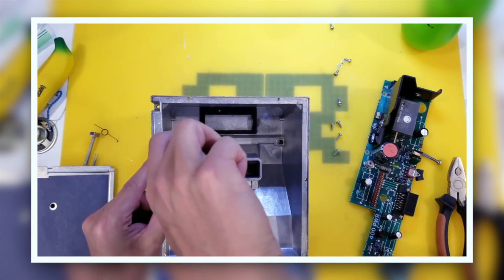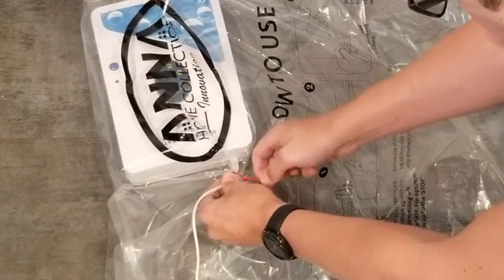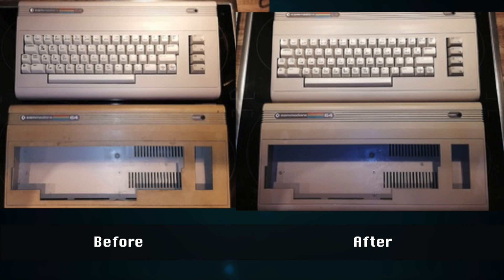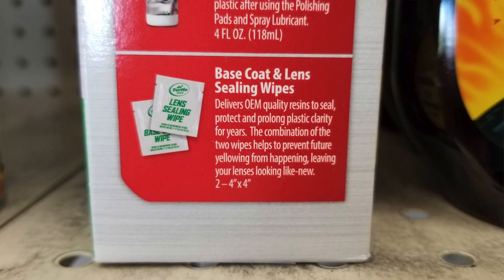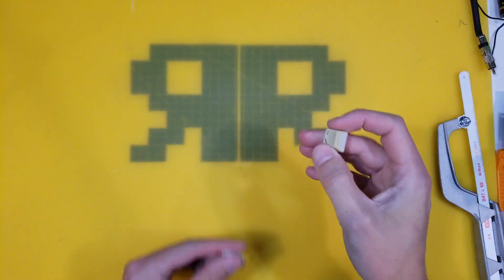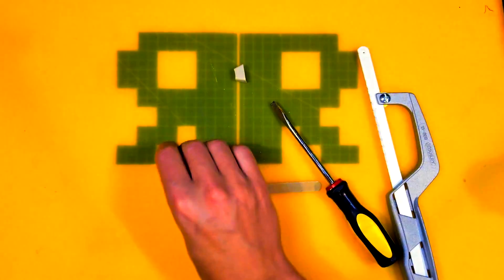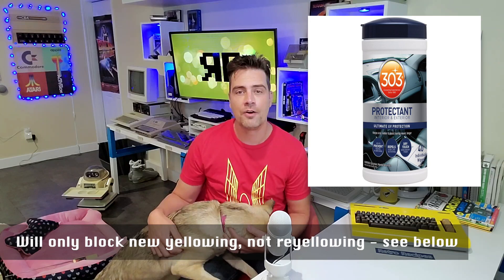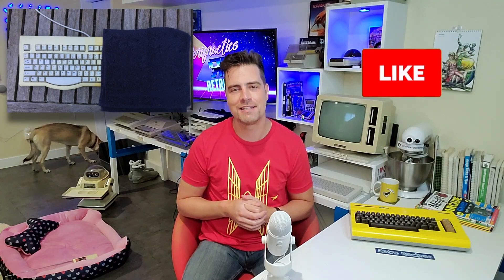Retrobrighting with just Sun? Lightbrighting! ▼ Read description FAQ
On today's menu let's test an old but little known deyellowing technique found on a German forum, with the help of two of the world's top plastics scientists.

Please read FAQ below. I didn't invent this idea & am just a messenger. I’ve seen countless happy results. But valid lightbrighting questions keep popping up. It would seem helpful to address them here. But please watch the full vid before commenting; you wouldn't make a cake using only half the recipe. I went to great lengths to do a lot of due diligence for this one. Thanks!

👨‍🔬 Sources: Dr James Pickett PhD, plastics scientist for GE for 30 yrs, who worked with me on the vid & literally wrote the book on polymer yellowing. He also co-invented a headlight deyellowing technology used in many modern cars, maybe yours!
👨‍🔬 Peer review: Dr Richard Blair PhD, polymer yellowing scientist, Florida Space Institute.

FAQ:

1. "I've seen someone use this method & their case fell to pieces after 2 years!"
I’m certain this is a "post hoc ergo propter hoc" fallacy. This "false cause" fallacy wrongly assumes that since x happened after y, y must be the cause of x. In reality that can't be proven & as we know from these old cases, x (cracking) would have likely happened with or without lightbrighting. It’s like saying “You borrowed my car & it got a flat, therefore you cause flat tires!”

Here's a 10 year test of sunbrighting. No problems

My scientific responses to this on a forum were deleted by the mods (abusive comments remain.)

Aside from that 1 false claim, there are hundreds of reports from people who state it didn't cause cracks, years later

Consider this:  A 30 yr old case has had 262,800 hrs of household heat, diffused UV, fluorescent light, nicotine. In the vid I put them in the sun for 3 days = 24 hrs more sun. Will a case with 262,800 hrs of exposure fail after just 24 hrs more?

Dr Pickett's main paper was published 15 yrs ago & his advice is still that UV causes less brittleness than peroxide.

If you've seen a case cracked, consider the fallacy, & the history of the case, from factory plastic injection ingredient ratio correctness, to 30 yr household conditions, to past peroxide use.

2. "Putting it in the sun is worse than using peroxide!"
Lightbrighting is retrobrighting "minus" peroxide. The Scientists say it is incorrect to think removing harsh bleach will increase damage.

3. "Won't UV cause brittleness?"
I address this in the video. Liquid peroxide can leach into invisible fissures in plastic, embrittling from inside. But UV is confined to just the top 25-50 micrometers.

4. "I've seen cases reyellow a year after doing this!"
All deyellowing will undo to a degree. Peroxide is notorious for reyellowing, requiring repeated, even more damaging treatments.

But, see this video for the LED prevention method!

5. "UV/heat will damage the electronics!"
We’re living on borrowed time with these computers. Heat alone doesn’t kill chips, many other factors contribute such as vibration, moisture, ESD, etc.
- Think about car radio electronics, in blistering heat for years & still working
- The chips are shaded by the vented case
- We regularly solder at 650°F for short periods, so backyard heat should be fine for limited periods - but try at your own risk
Summary: Chips reach 100°F+ in normal use x 30 yrs, & their highly ventilated cases are specifically designed to let hot air escape not 'hotbox' inside, but no guarantees at this age.

Conclusion: Think about how many awful peroxide results you’ve seen: classic machines streaked, ruined, crumbled, trashed. If you own a yellowed case & you feel there's nothing to lose by trying a method a top plastic yellowing expert says is safer, you are free to choose. If you use common sense, don't put it out for weeks, follow the advice & caution in the vid, & your case doesn't have an underlying issue, the science says you'll see nice results. Enjoy your refurbs! ✌️

🕹️ Headlight Deyellowing: 🇺🇸

Thanks:
🕹️ Dr. Richard Blair, Florida Space Institute
🕹️ Dr. James Pickett
🕹️ Superingo
🕹️ The 9-Bit Guy
🕹️ Jan Beta
🕹️ Gaz Marshall